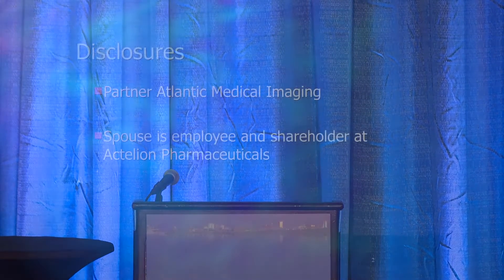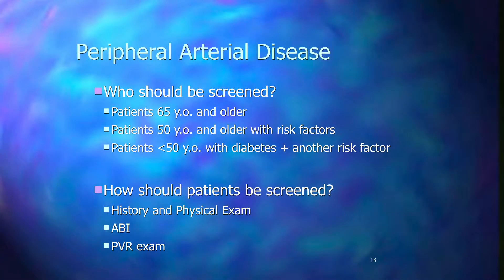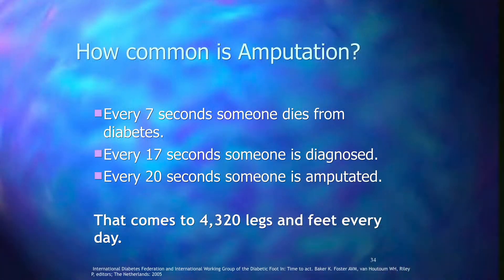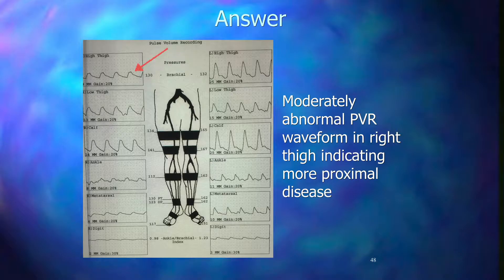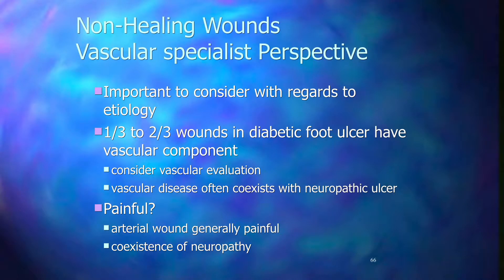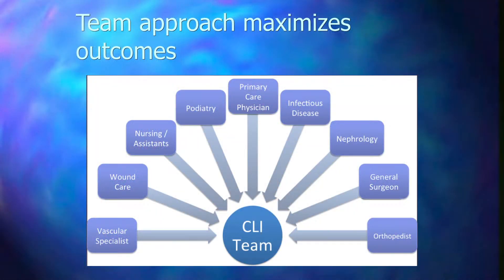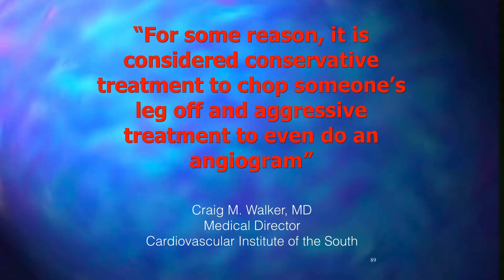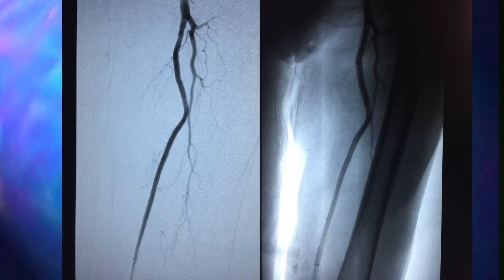AROC 2016 Critical Limb Ischemia and the Non-Healing Wound